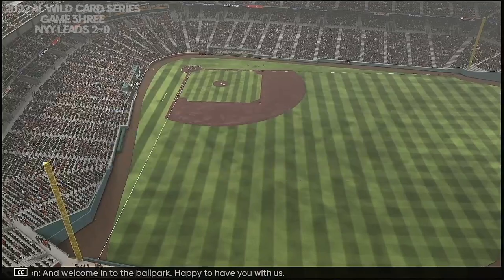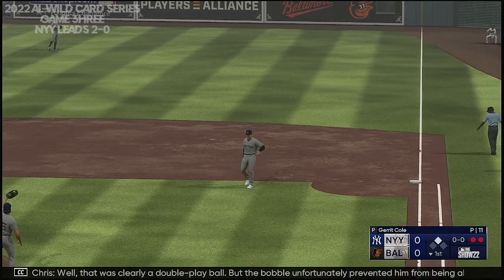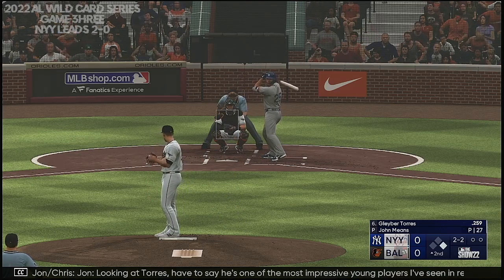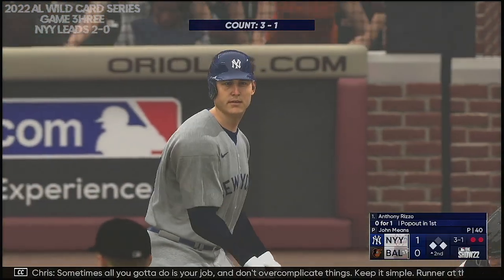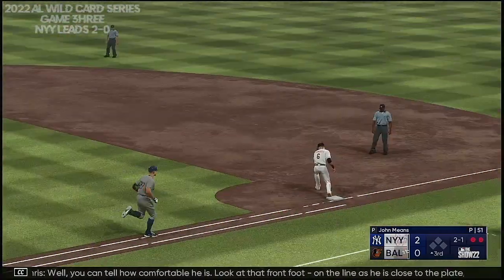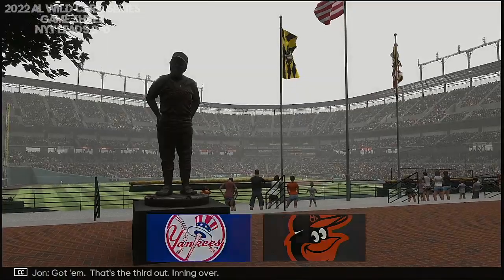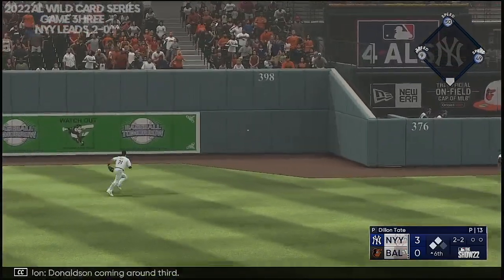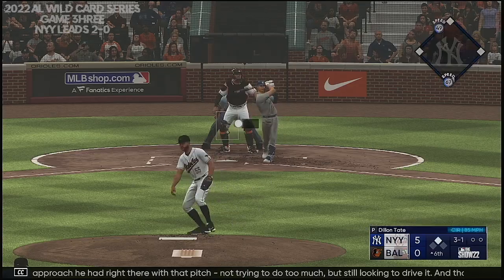2022 American League Wild Card Series Game 3 New York Yankees @ Baltimore Orioles